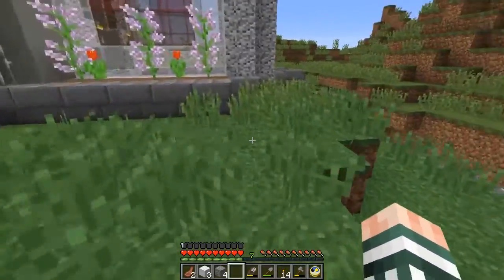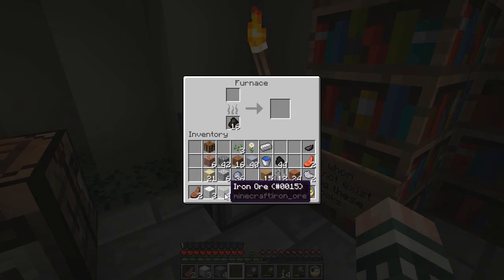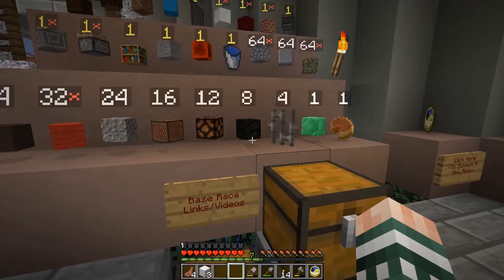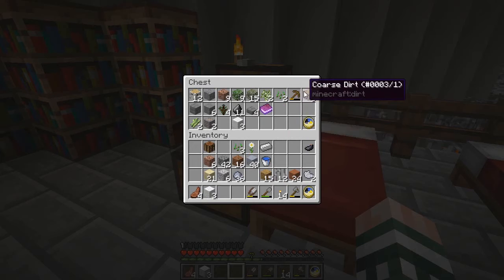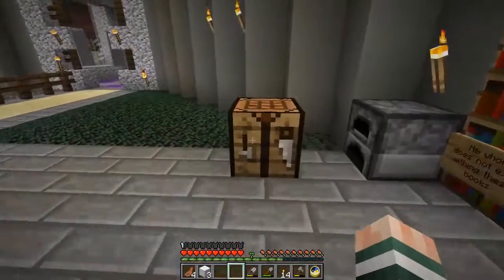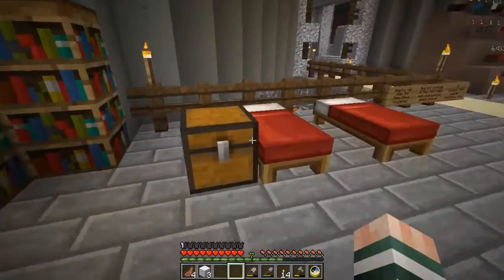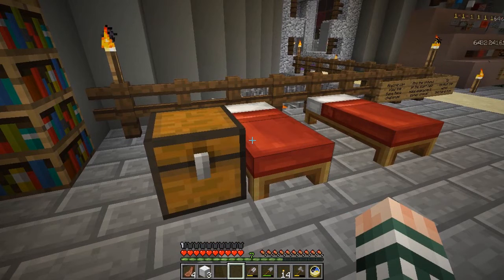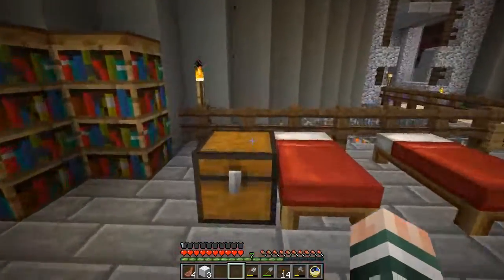Minecraft Base Race July 2018 Ep 5: The Iron Fiasco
Wasting iron is neither suave nor classy.